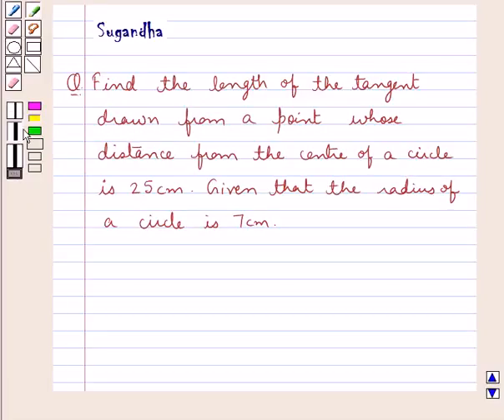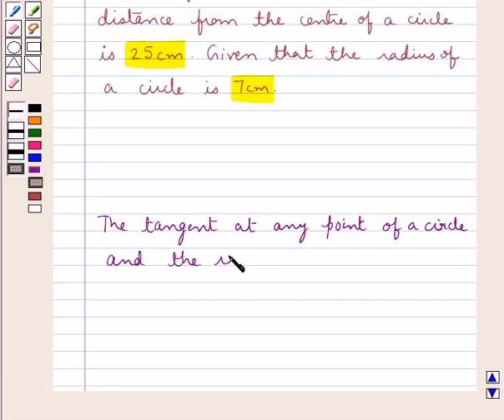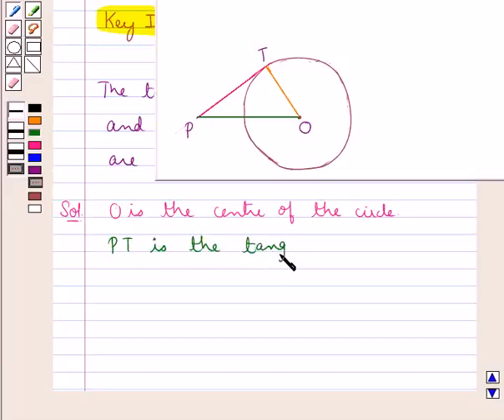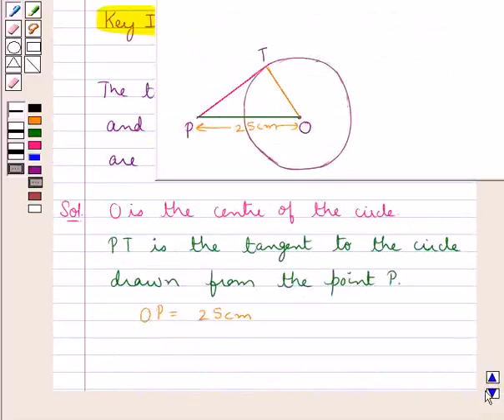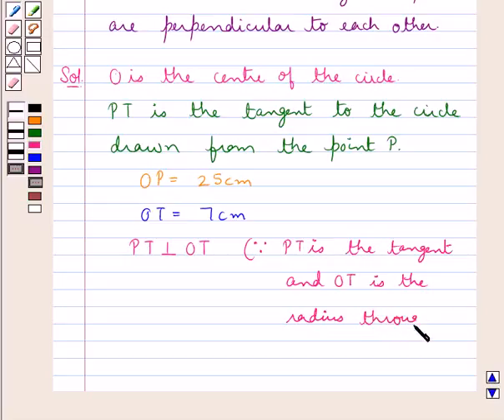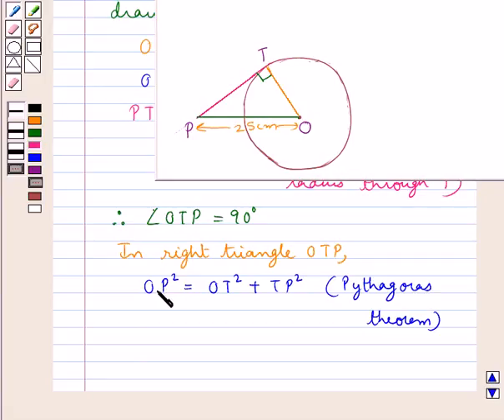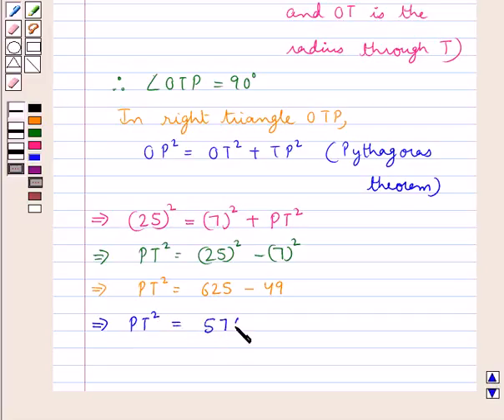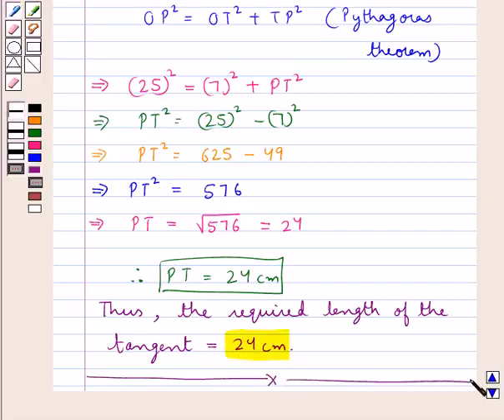Maths X ICSE 15 SE9